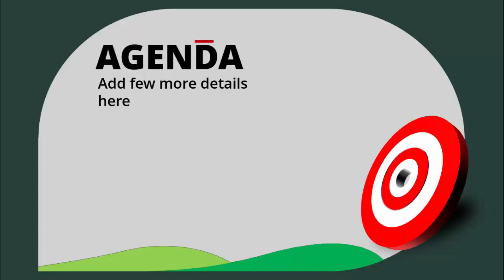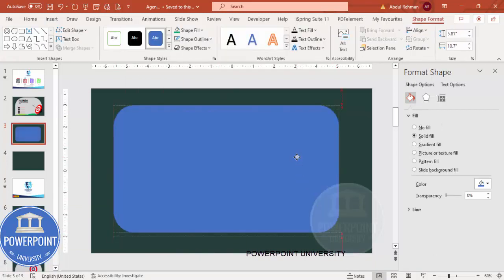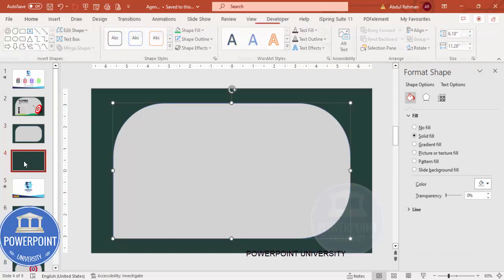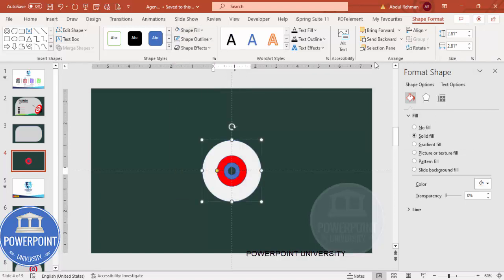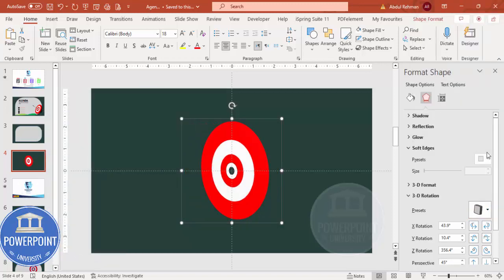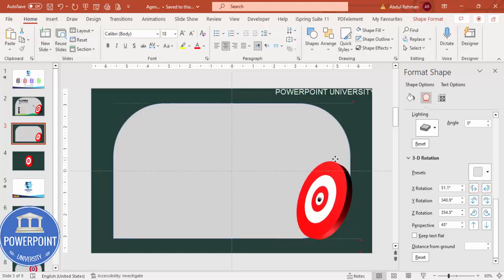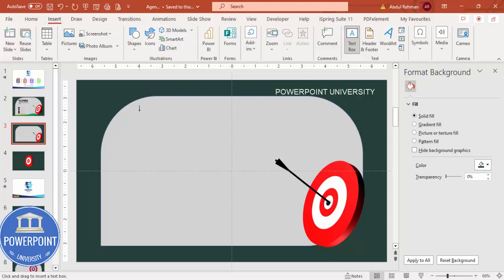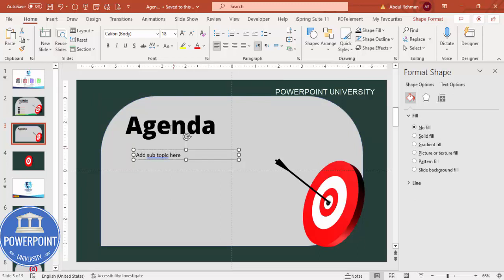Create Agenda Slide in PowerPoint. Tutorial No.: 1014 | Free Template